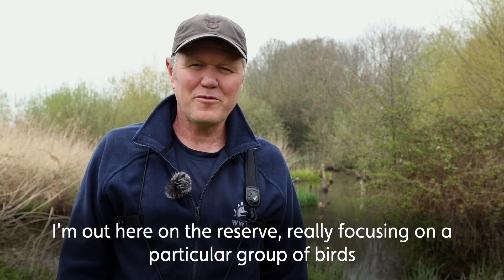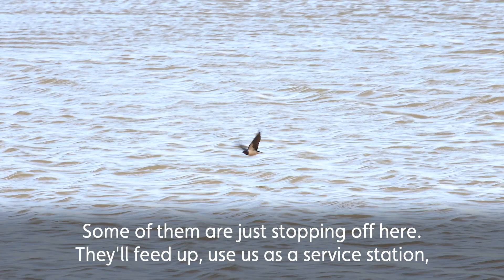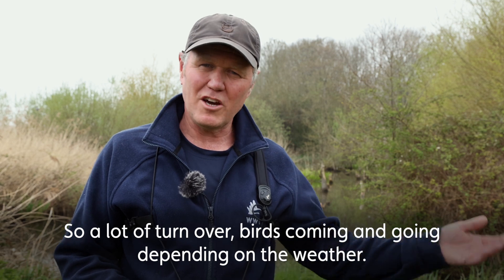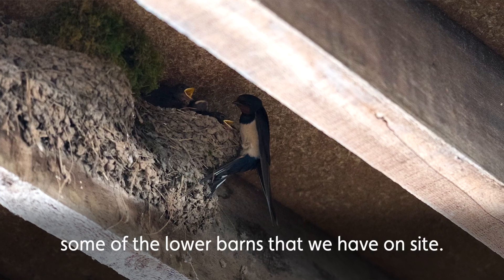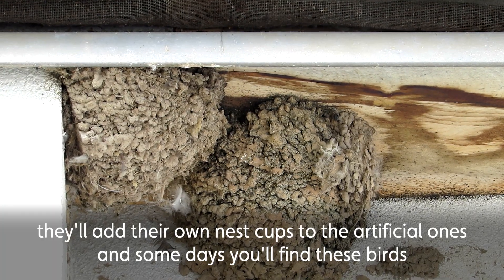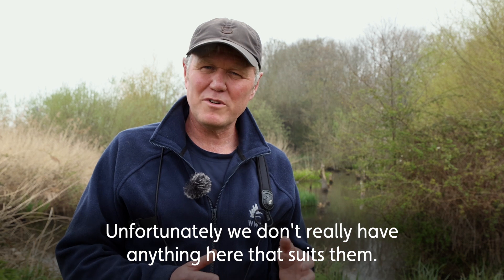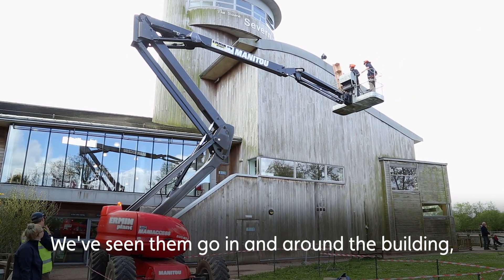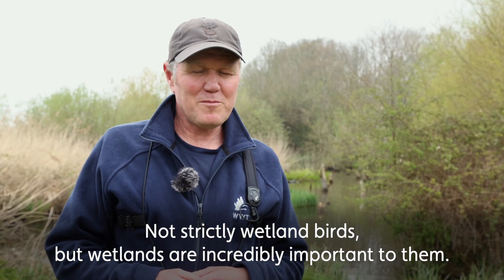Hirundines and Swifts | May 2023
Join WWT Slimbridge Senior Reserve Warden, Martin McGill, to learn more about the group of birds called hirundines. Hirundines is the collective name for swallows and martins. Learn more about these spring migrants, as well as swifts, in this episode of WildWatch.